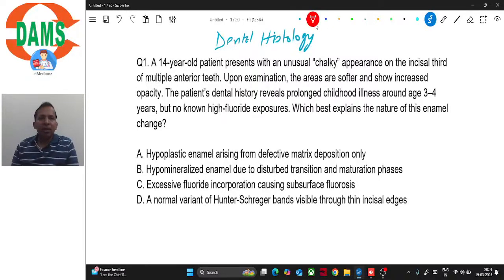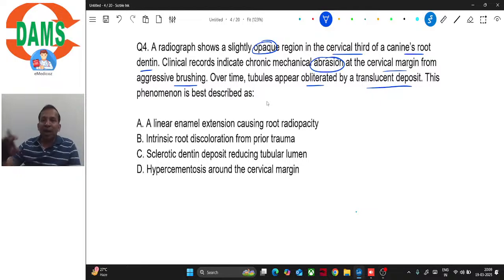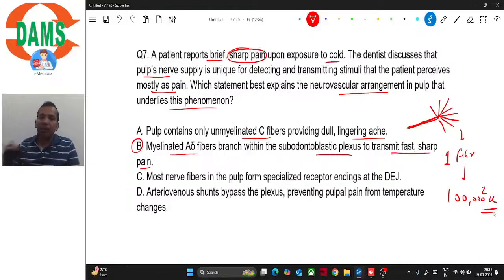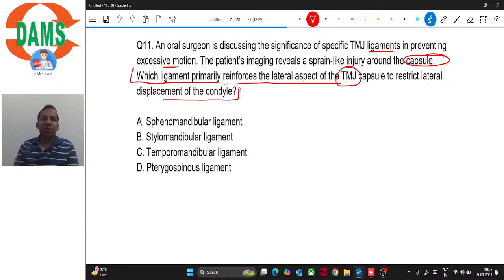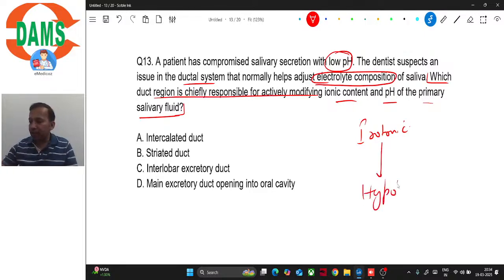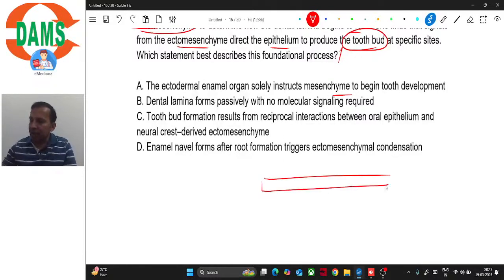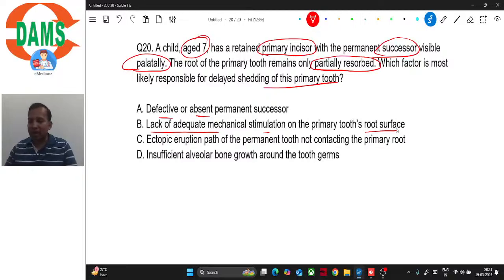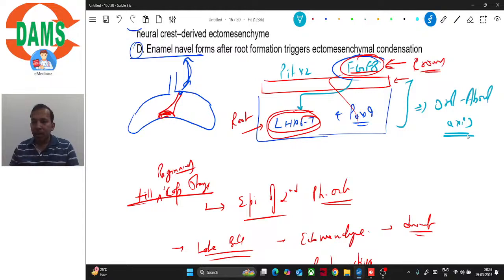MCQ based Question in Dental Anatomy by Dr Ankit Gupta